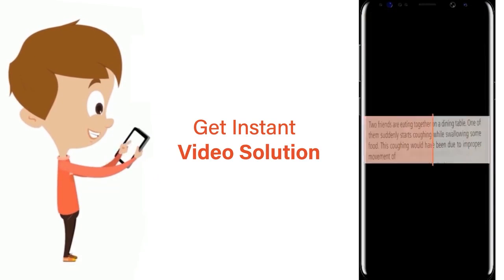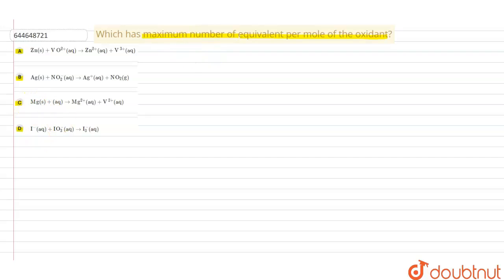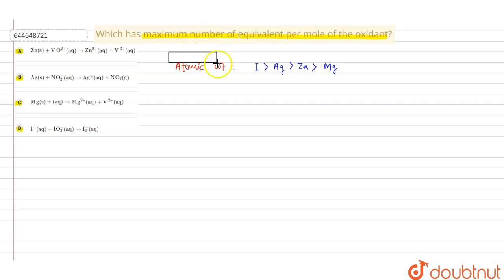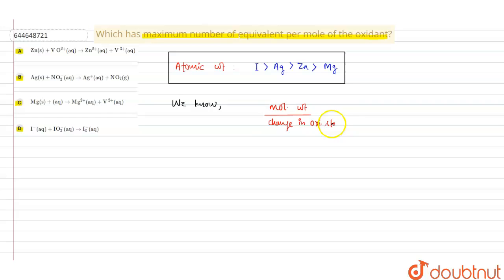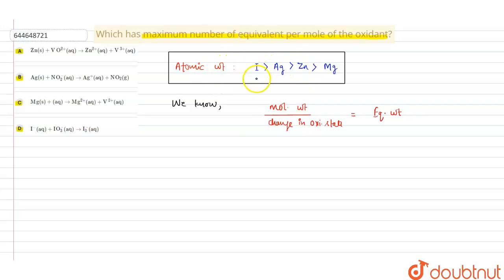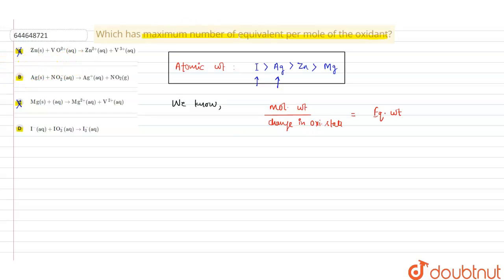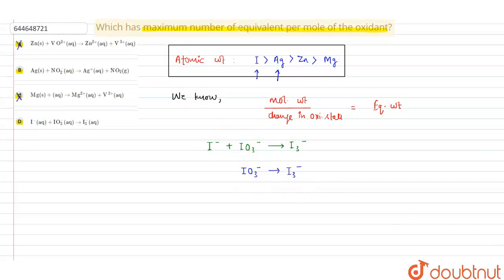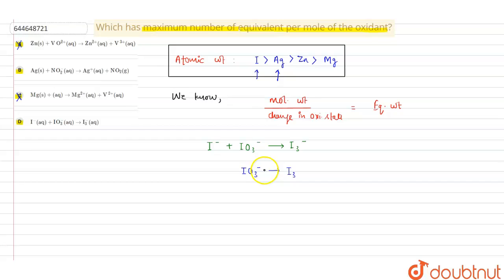Which has maximum number of equivalent per mole of the oxidant? | 12 | STOICHIOMETRY-II | CHEMIS...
Which has maximum number of equivalent per mole of the oxidant?
Class: 12
Subject: CHEMISTRY
Chapter: STOICHIOMETRY-II
Board:IIT JEE

👉 Have Any Query? Ask Us.